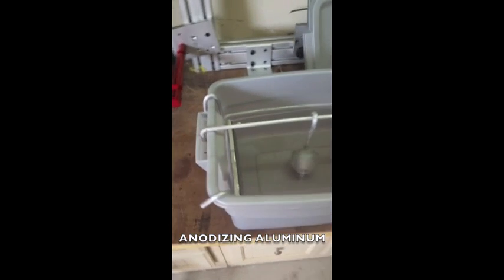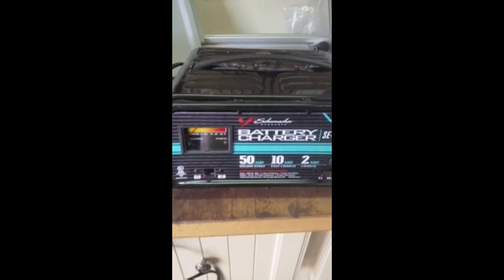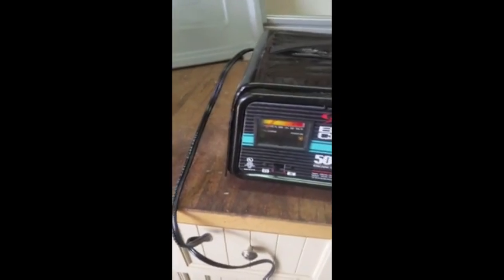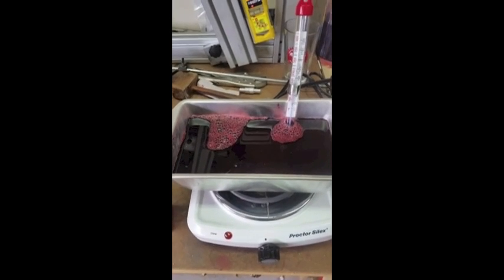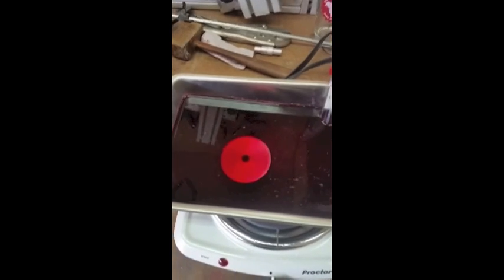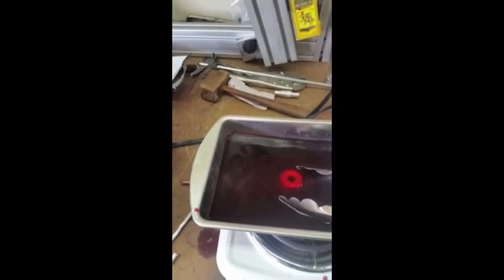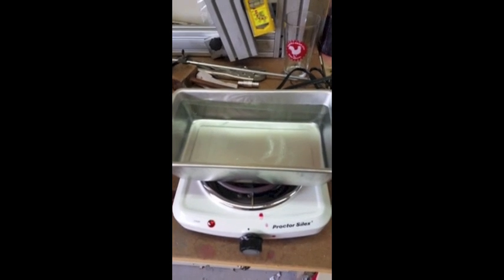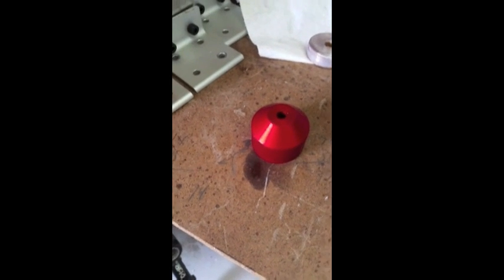How to Anodize Aluminum DIY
How to anodize aluminum in your garage.